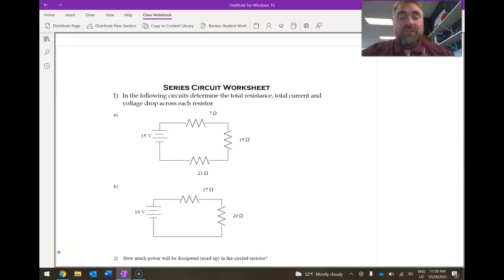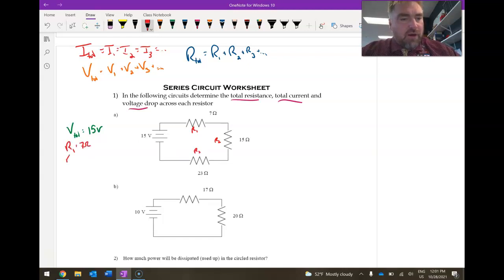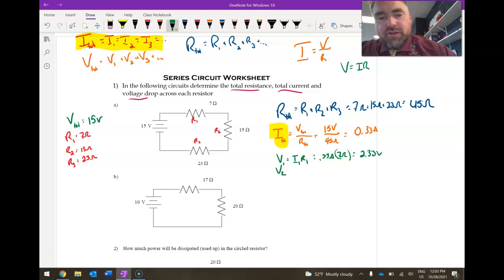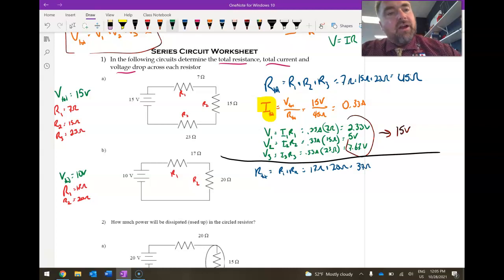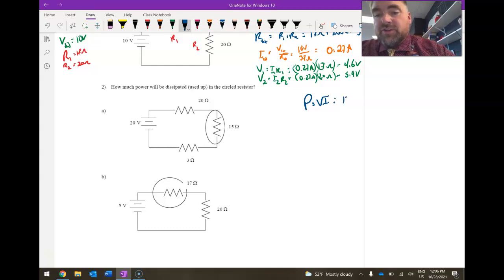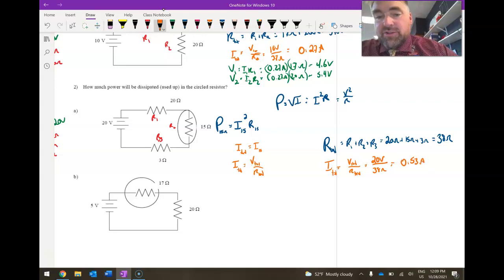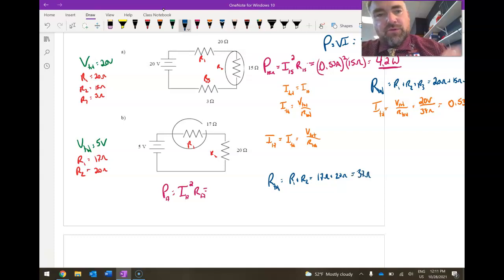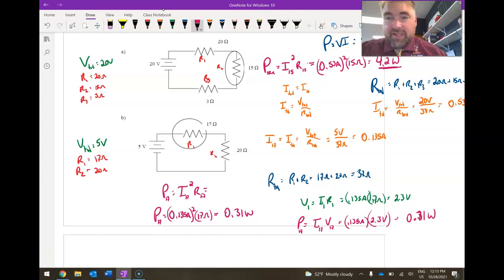Series Circ Wksht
Solutions to the Series Circuit Worksheet